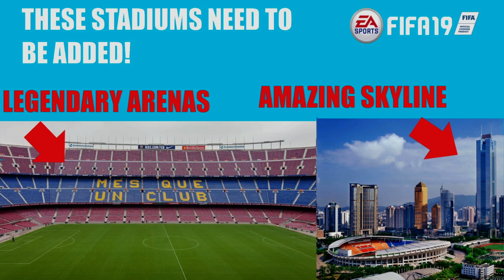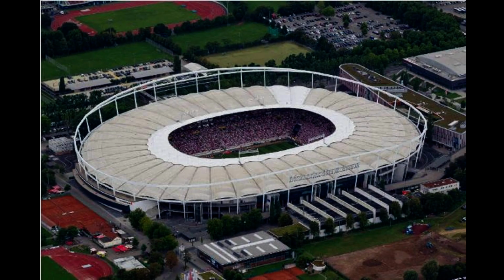5 Stadiums That MUST Be Added To FIFA 19 - Skyscraper Stadium, Camp Nou, Maracanã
We're at that part of the year we start to say goodbye to FIFA 18, and look forward to the new features in FIFA 19. One of those features is new stadiums, and today I take a look at 5 Stadiums that should be added to FIFA 19.

I upload on most weekdays, and if you request a video/challenge I will most likely do it (as long as its appropriate) - although Road To Hokkaido (my fifa series) will always be on this channel.